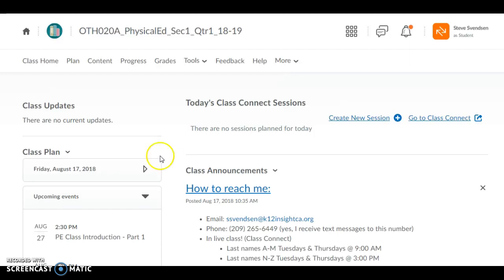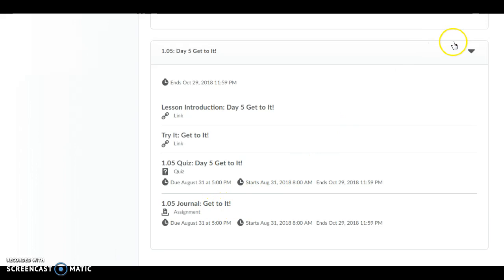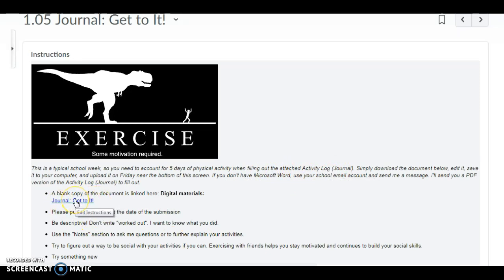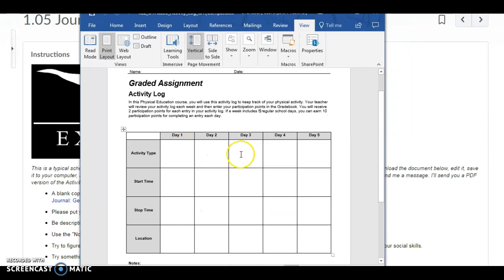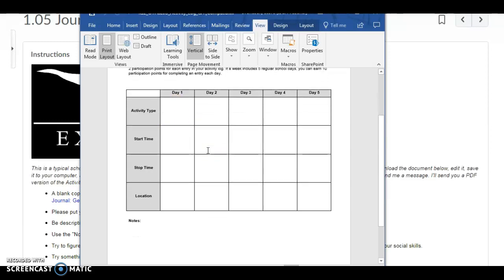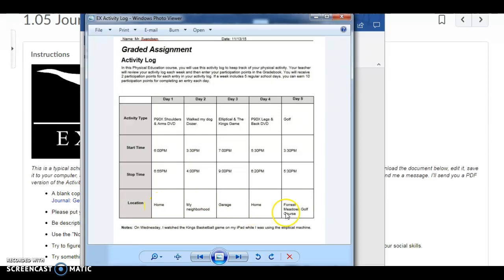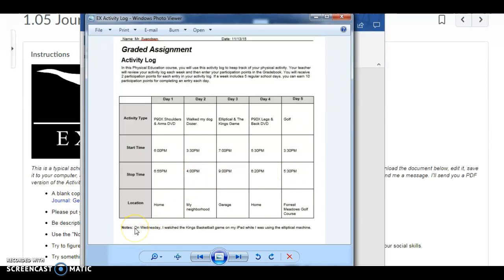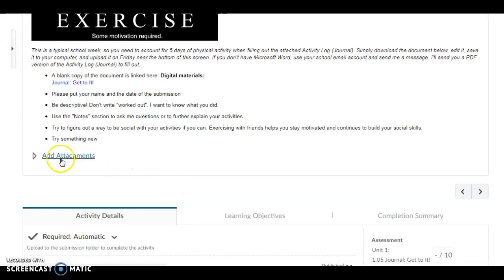PE Weekly Activity Journal Help SY18/19